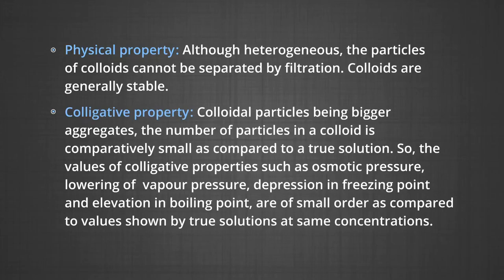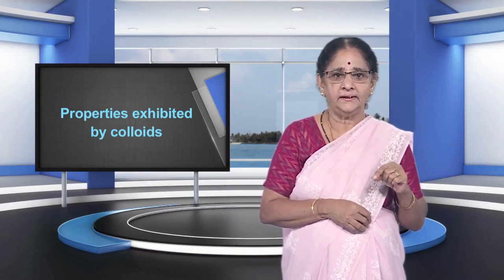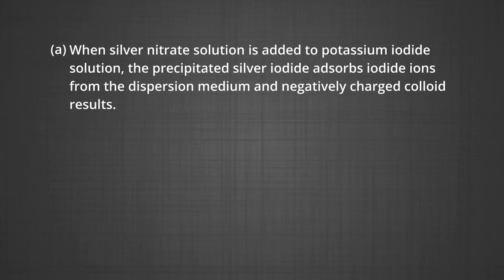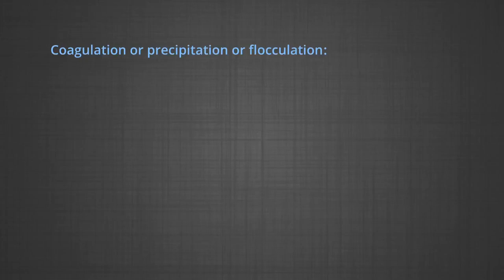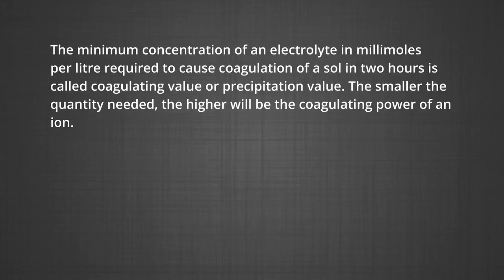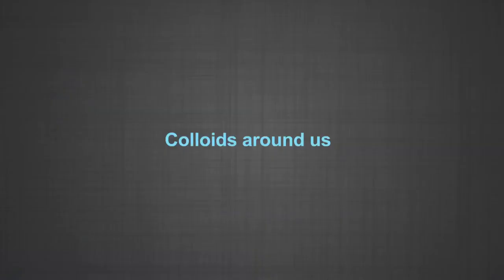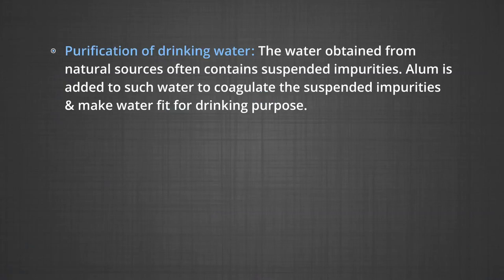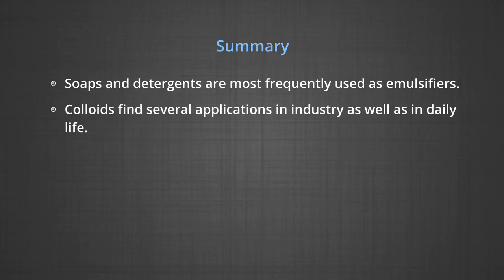NCERT / CBSE Class 12 Chemistry - Surface Chemistry - Part 4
Surface Chemistry - Part 4 ( पृष्ठ रसायन - भाग 4 )